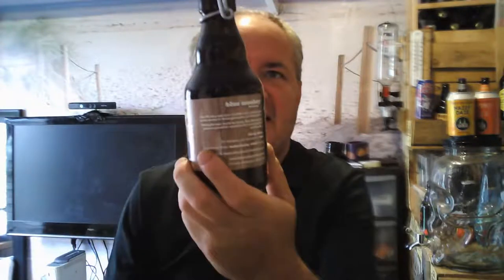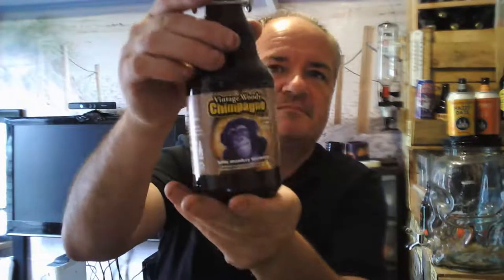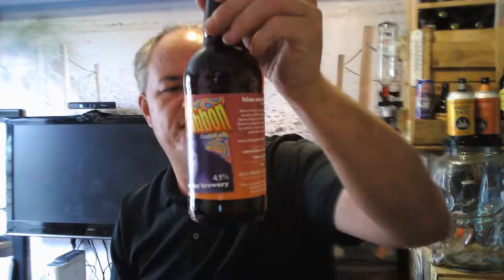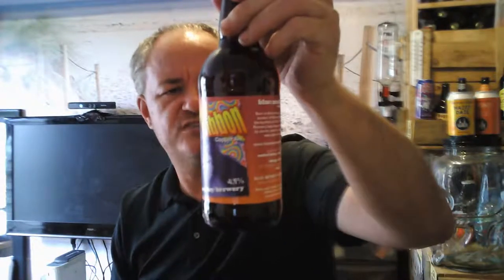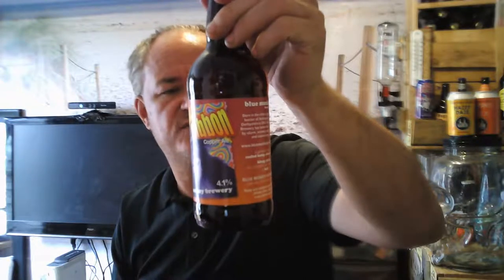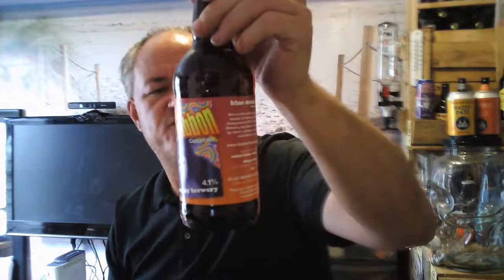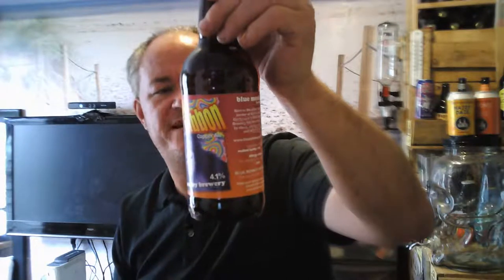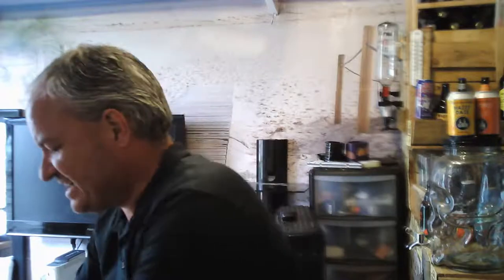Blue Monkey Brewery Haul - July 13th 2019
Today ive been to the blue Monkey Brewery in Giltbrook and got a load of beers, heres my video of the haul.